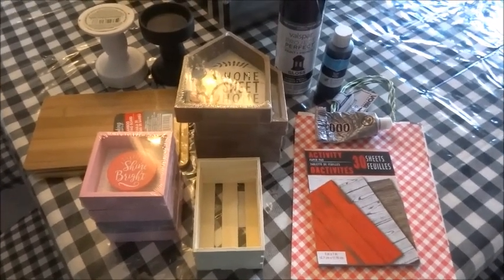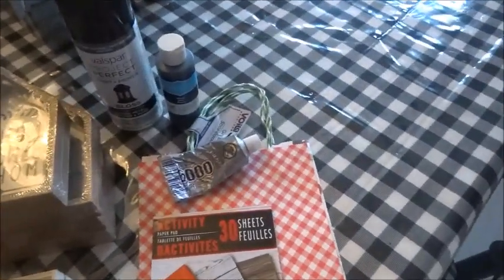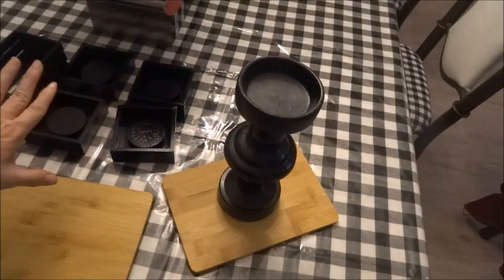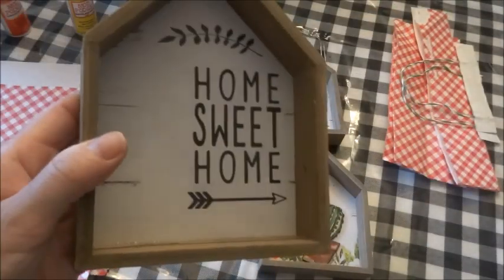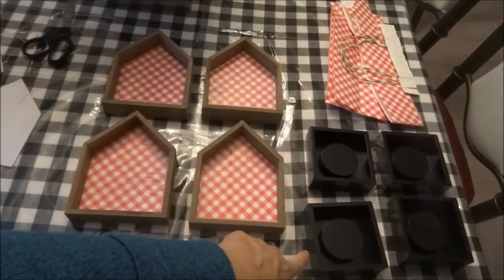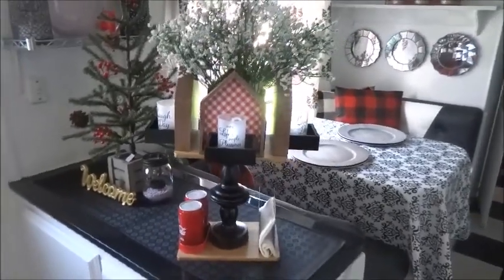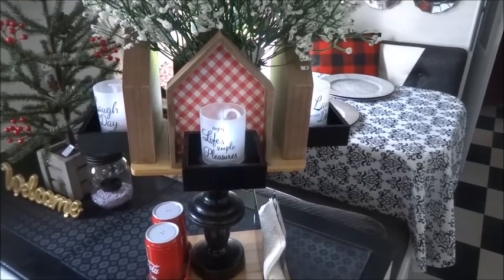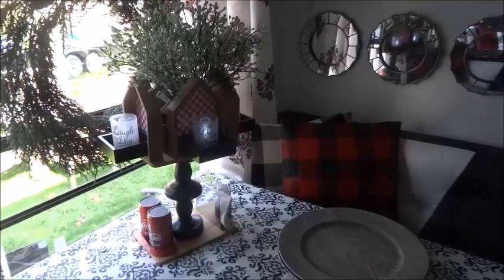Dollar Tree FARMHOUSE DIY!!! Love it!!!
Dollar Tree Craft With Me ONE OF MY NEW FAVORITE DIYS!!!